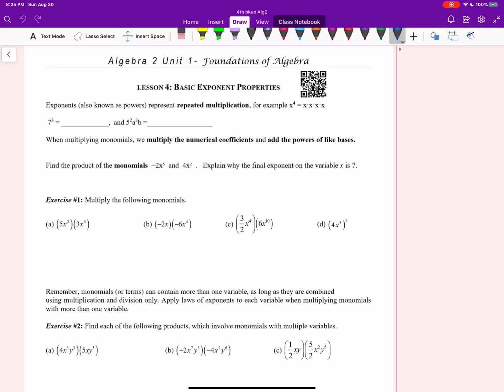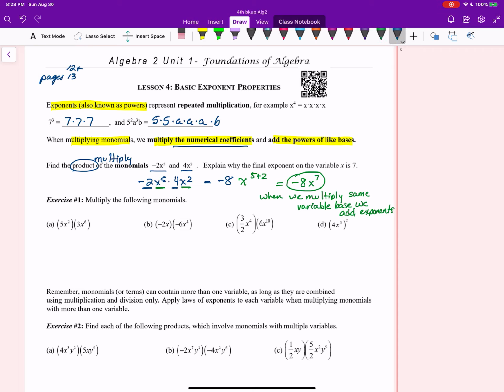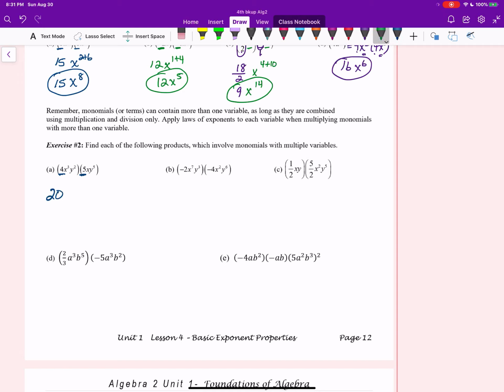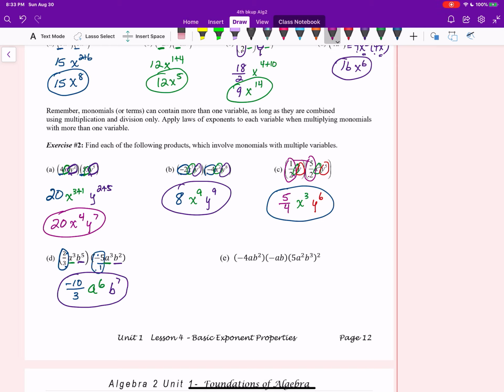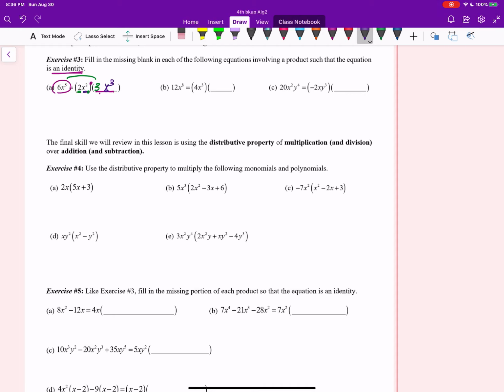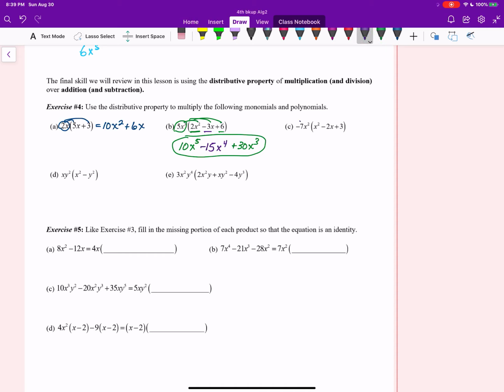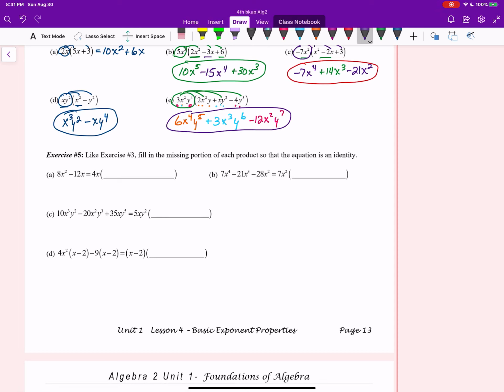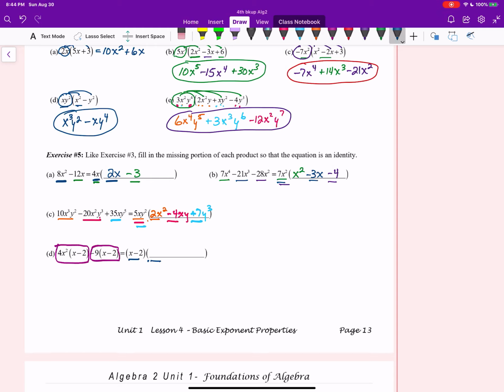U1 L4 Basic Exponent Properties